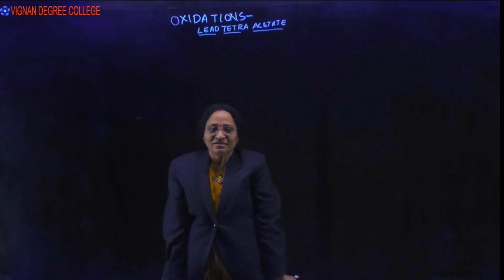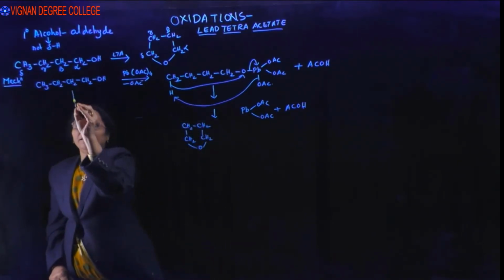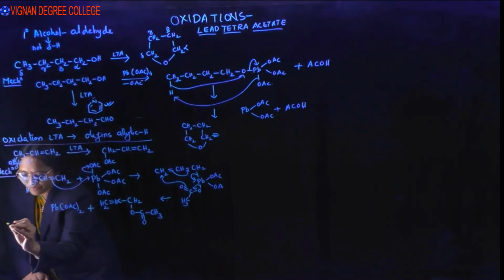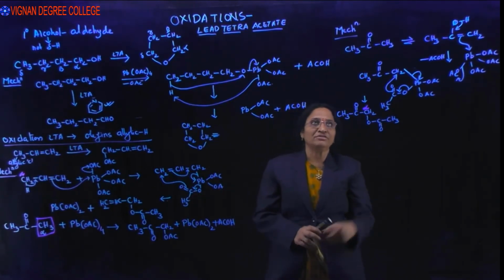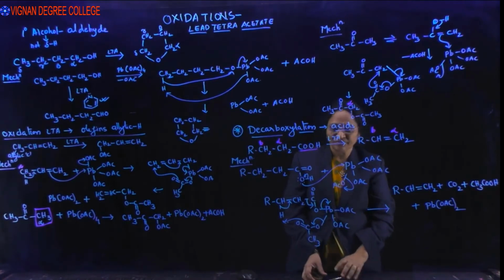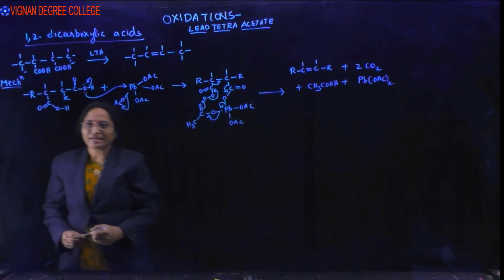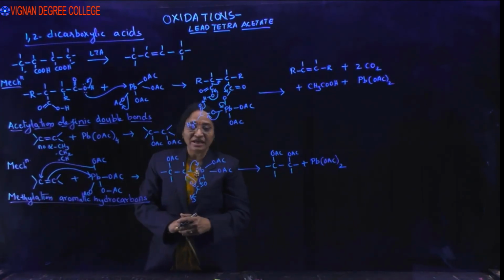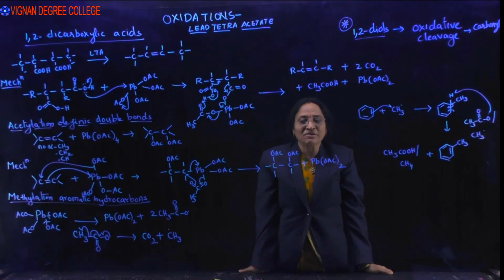lead tetra acetate module 2 final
oxidation using lead tetra acetate vol-2